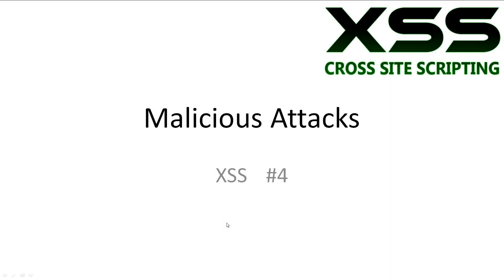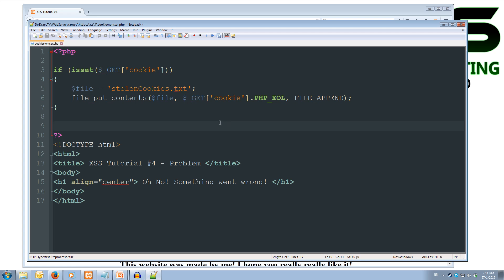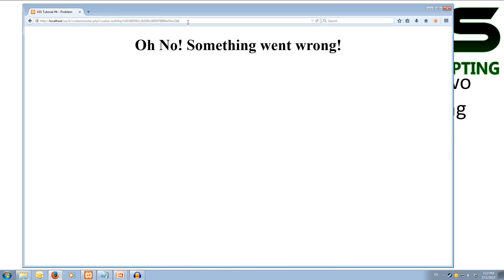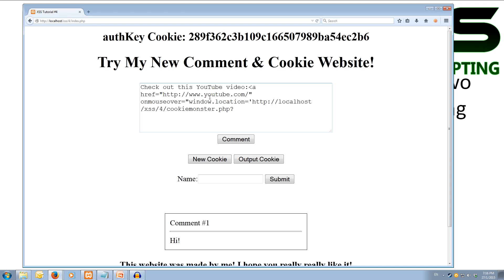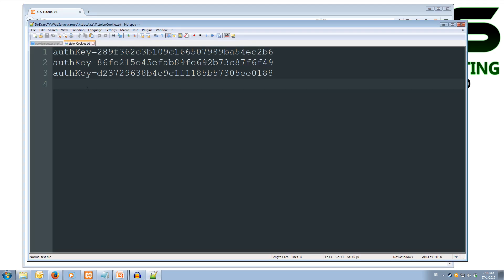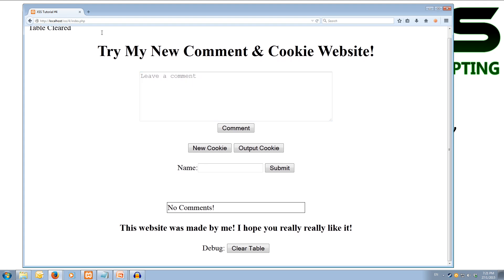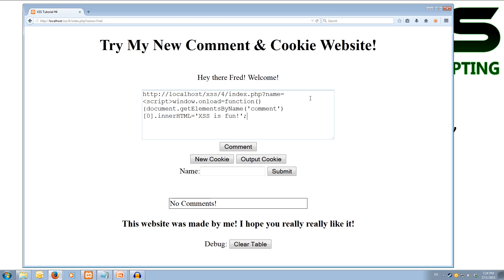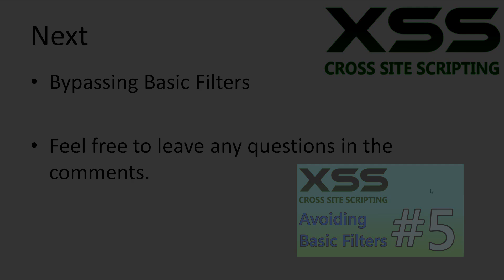XSS Tutorial #4 - Malicious Attacks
This is tutorial on constructing some malicious cross site scripting (xss) attacks. We learn how to use xss to steal cookies and how to force people to do things on a website. All Links and Slides will be in the description.